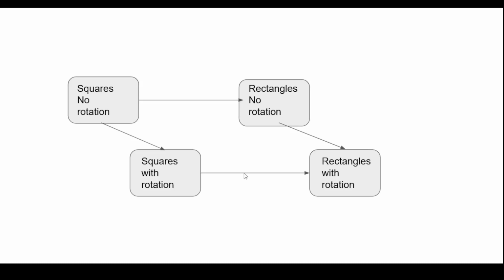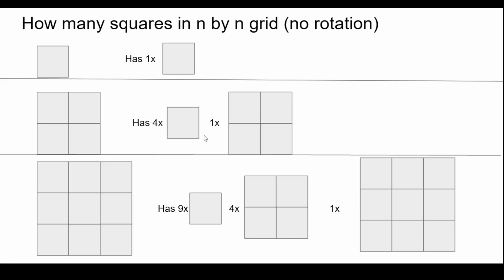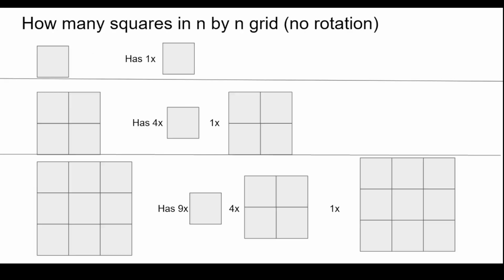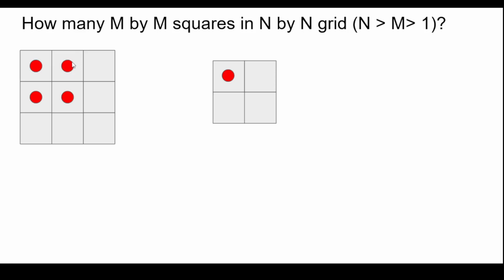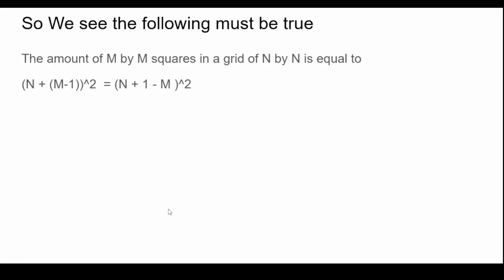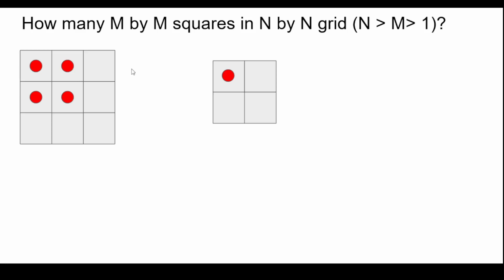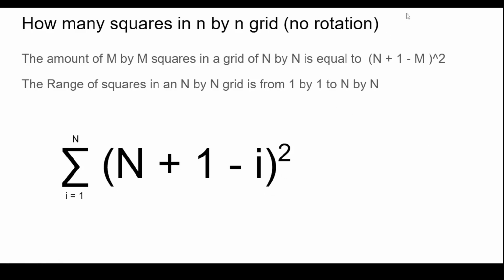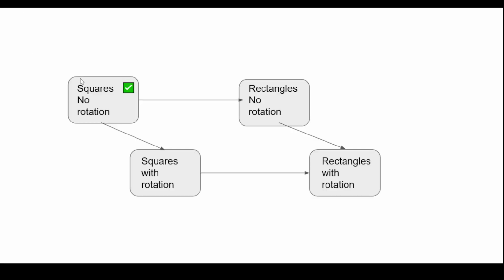How many Squares in an N by N grid?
This is the first video in a 4 part series where we work toward the question of how many rectangles with rotation allowed can we draw in an N by N grid.